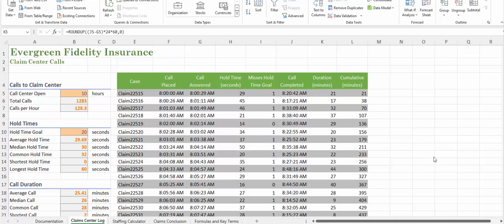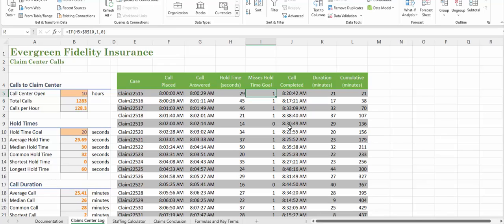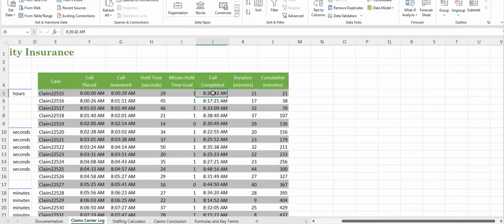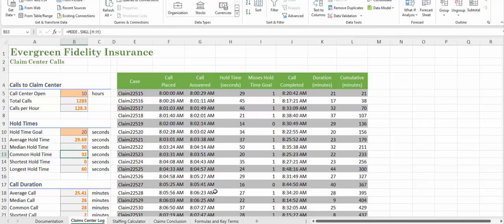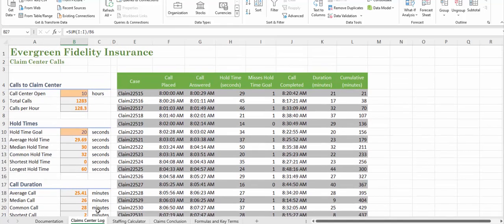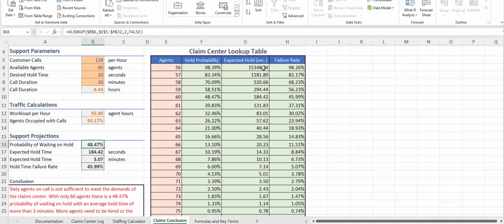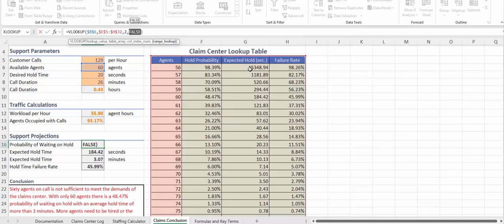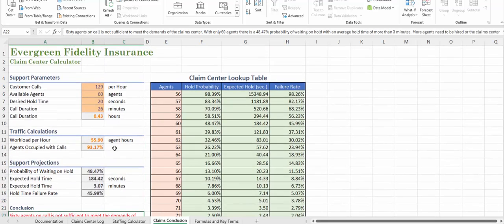Excel Module 3 Review Assignment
Microcomputer Applications (BUSA 2010)